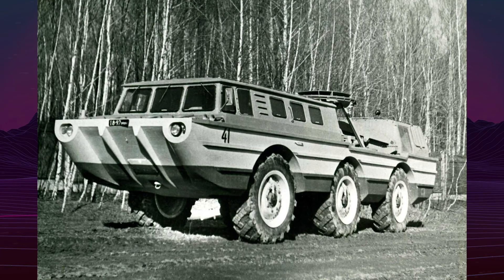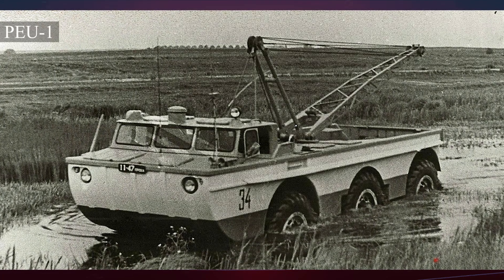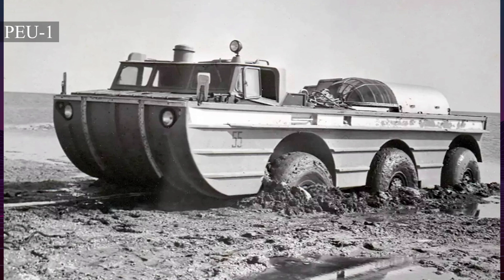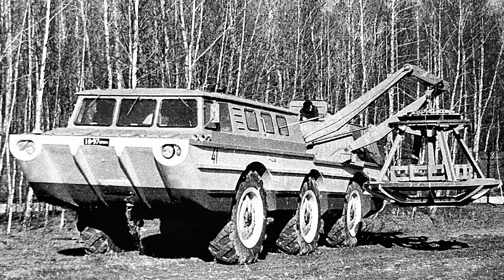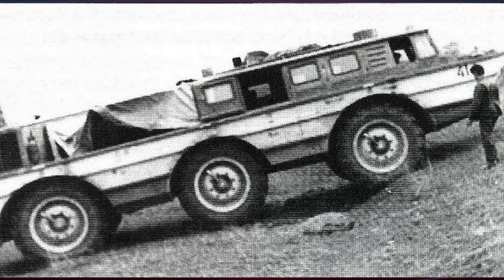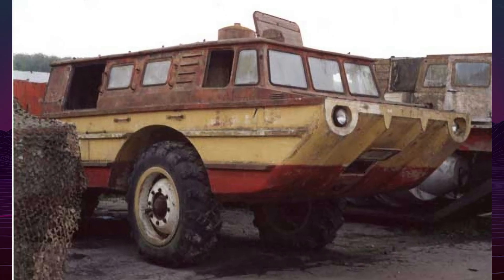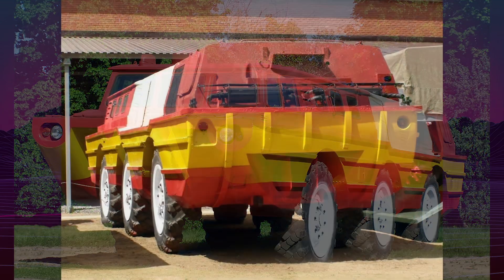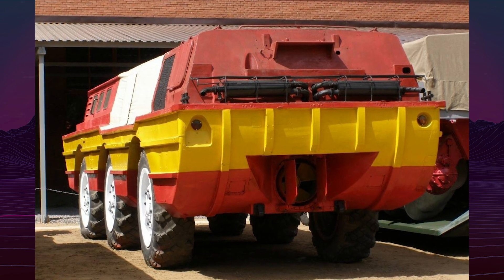ZIL-5901: How the Soviets Built a Land-and-Water Rescue Beast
Discover the ZIL-5901, the Soviet Union's legendary amphibious search and rescue vehicle designed for extreme conditions. Built in the late 1960s, this military-grade all-terrain truck was engineered to recover cosmonauts from the harshest environments, from deep snow to swamps and even water! 🌊🔥

🔴 Powered by dual ZIL-375 engines, the ZIL-5901 was capable of carrying cosmonauts and their descent modules while navigating the most unforgiving terrains. This massive Soviet off-road machine remains one of the most unique vehicles in history, and today, it stands proudly in the State Military Technical Museum in Russia.

🎥 In this video, we dive deep into the history, engineering, and capabilities of the ZIL-5901 rescue vehicle, a true masterpiece of Soviet technology.

00:00 - Intro Retro Transport
00:05 - Martin M-130 History
03:02 - Outro Retro Transport